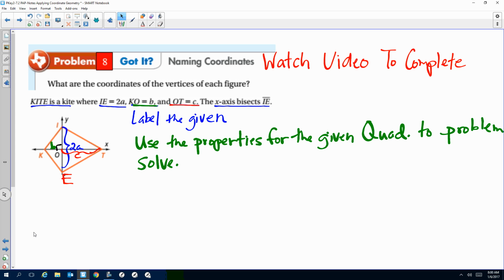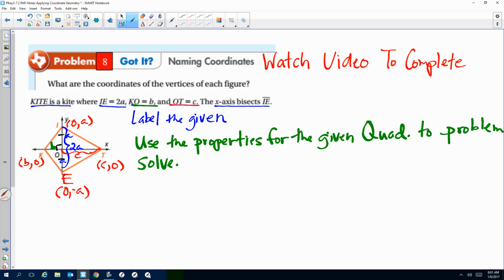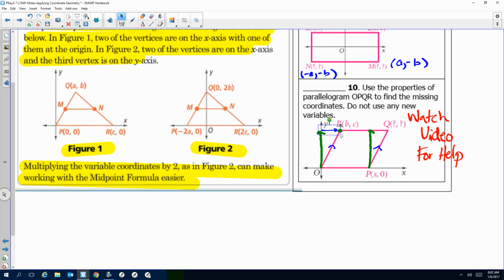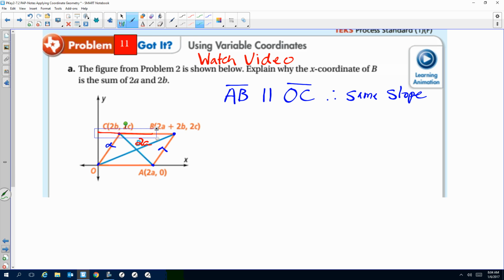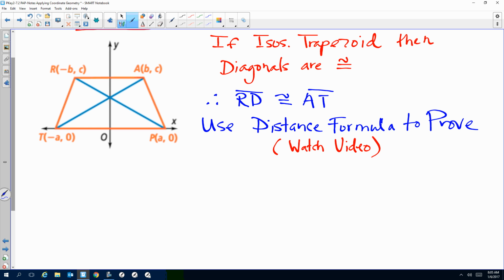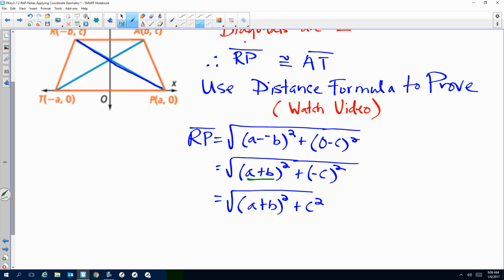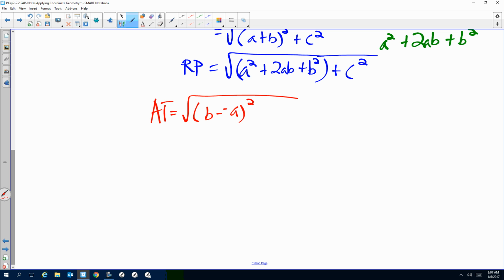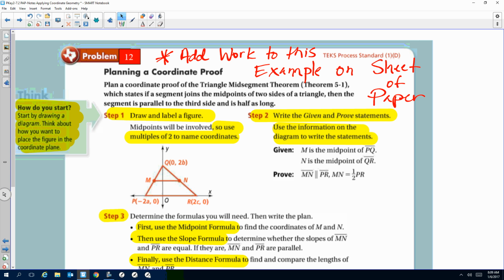Jan6-7.2 Notes Ex 8-11